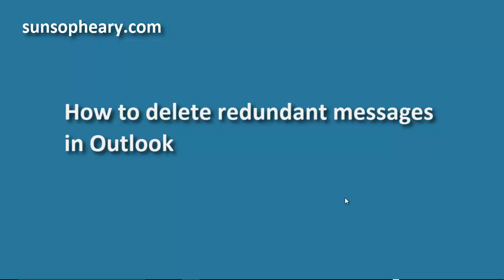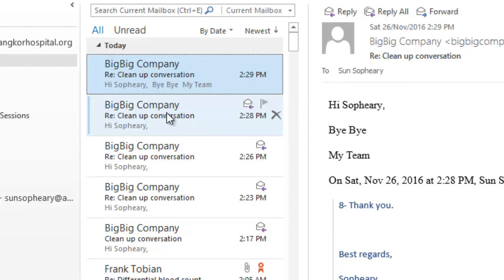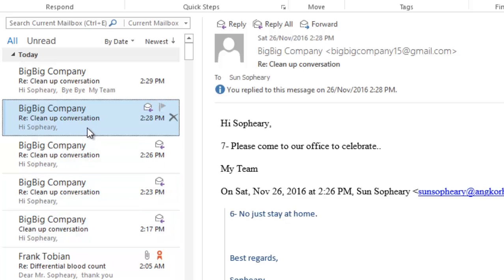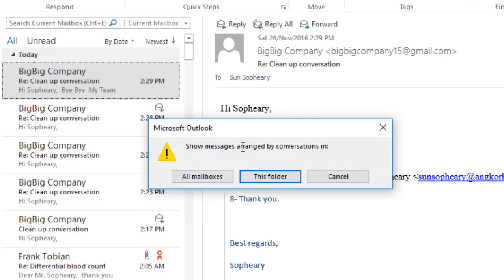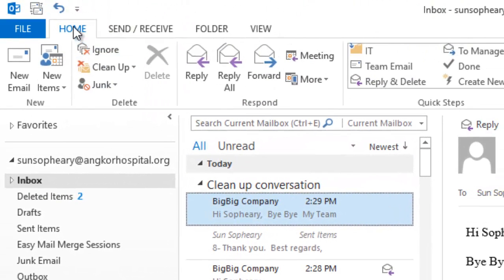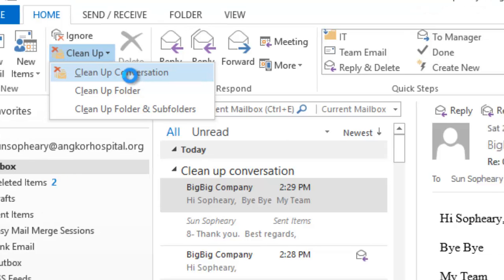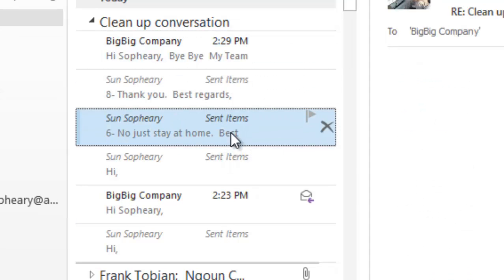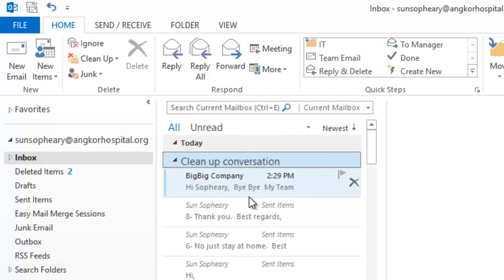How to delete redundant messages in Outlook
The Conversation Clean Up feature in Outlook can reduce the number of messages in your mail folders. Redundant messages throughout a Conversation are moved to the Deleted Items folder.
A Conversation is the complete set of email messages from the first message through all responses. The messages of a Conversation have the same subject.
Conversation Clean Up evaluates the contents of each message in the Conversation. If a message is completely contained within one of the replies, the previous message is deleted.